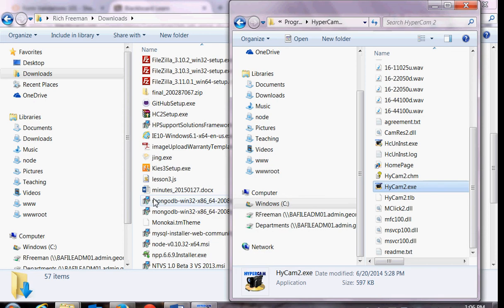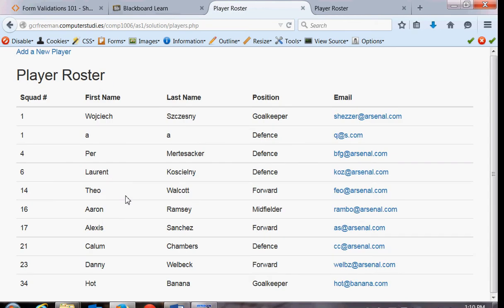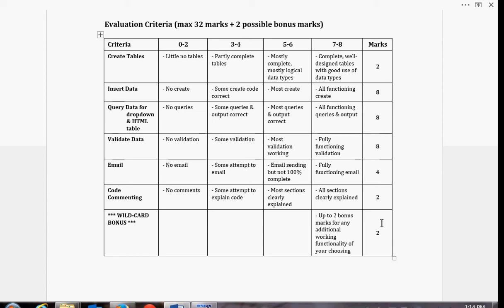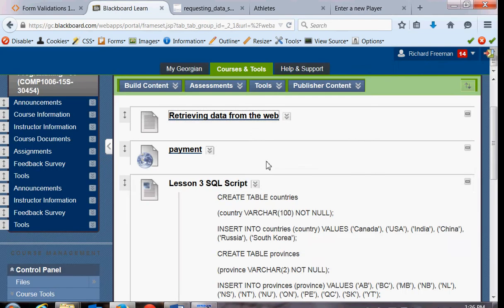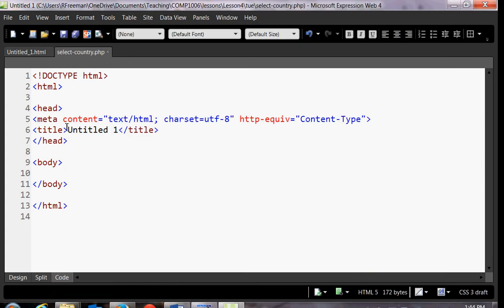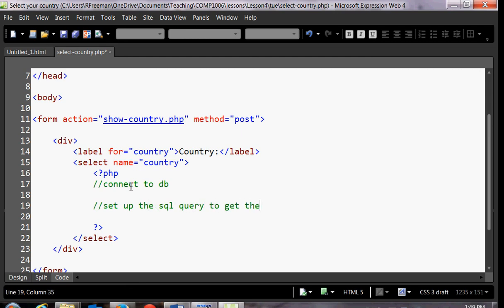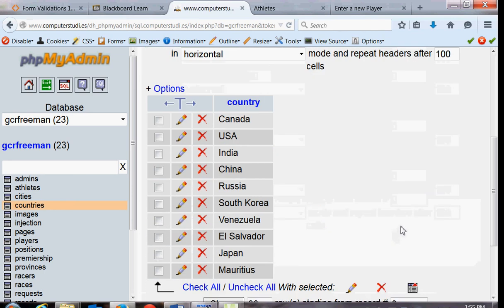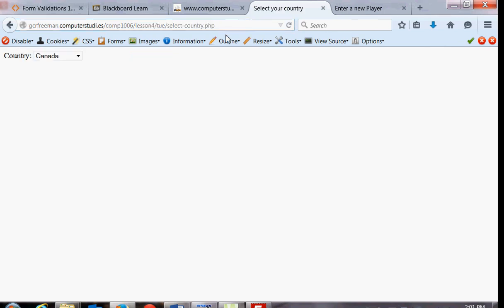COMP1006 Tue Lesson 4 Part 1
Filling an HTML dropdown list from PHP